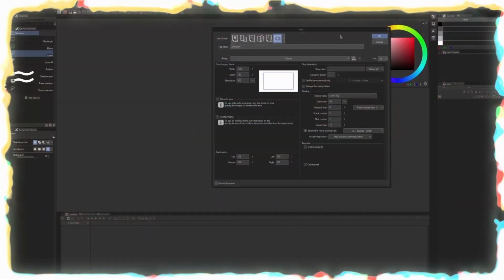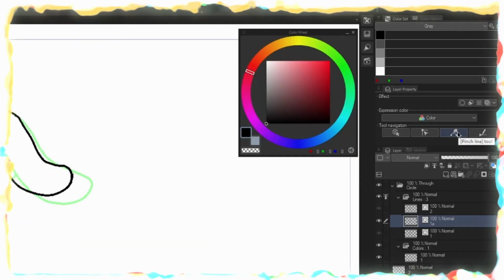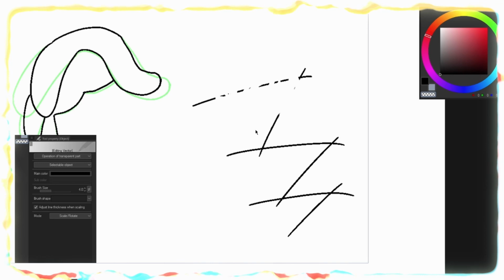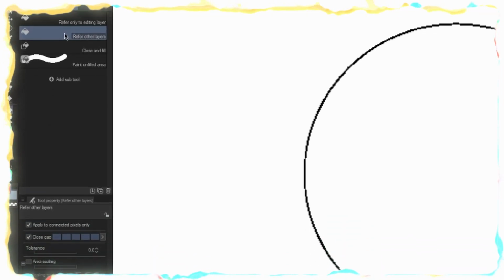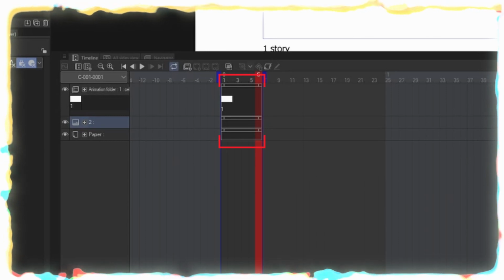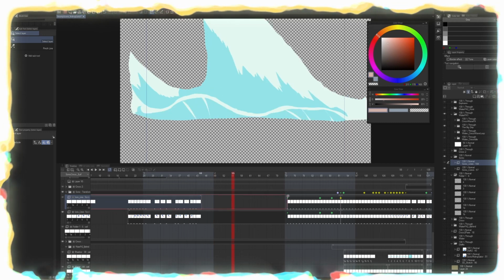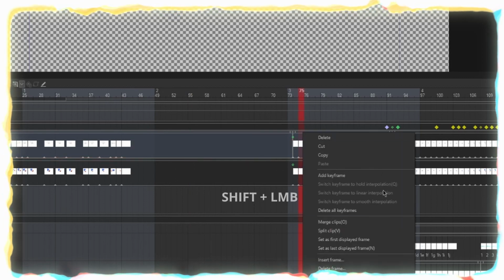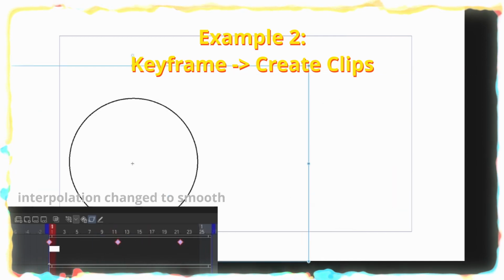5 Animation Tips in Clip Studio Paint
Chapters: 00:00
1. Smoother Inbetweens 0:30
2. Easy Cleanup 1:20
3. Easy coloring 1:58
4. Clips / Splitting Clips 2:59
5. Keyframing Clips 4:26

FAQ:
Q. What program are you drawing/animating in?
A. Clip Studio Paint EX.

Q. What tablet do you use?
A. Wacom Intuos Pro Medium.

Q. Sonic Freedom at SAGE 2021?
A. Nah, dawg.

Q. My grandkids are really going to enjoy Sonic Freedom when it finally comes out.
A. True, they will.

Q. Favorite Sonic design?
A. C'mon now...I'm probably drawing it.

Q. What's my favorite Sonic game besides CD?
A. Sonic 3 & Knuckles is my favorite game.
[SOFTWARE]
Affinity Suite

[TRACKLIST]
Good Morning MS Version - Maplestory
Floral Life - Maplestory